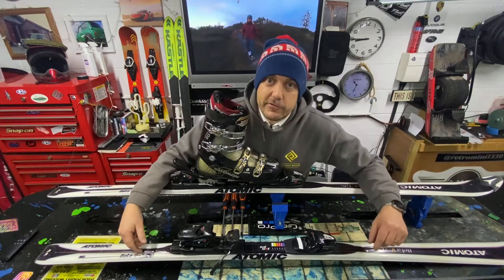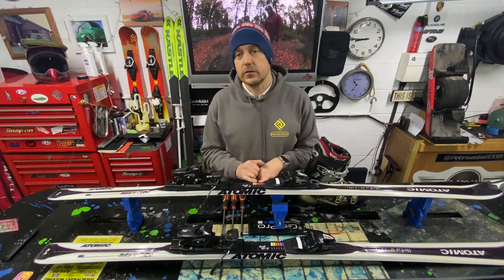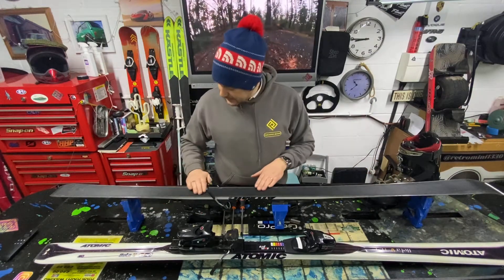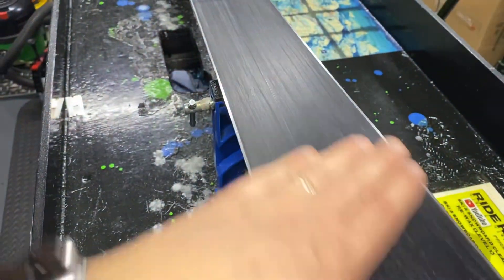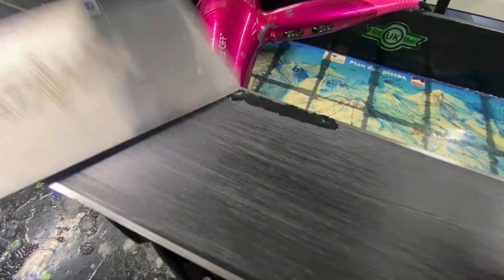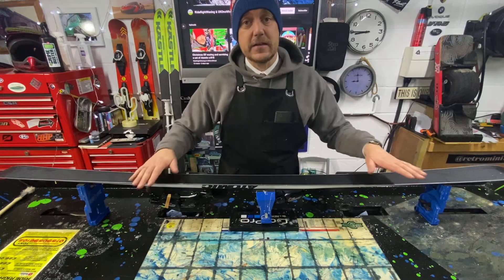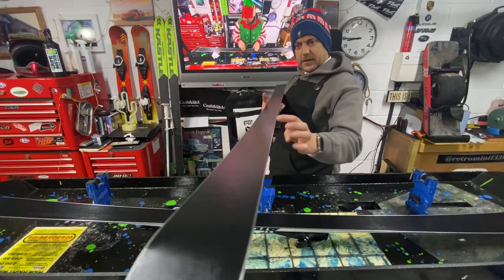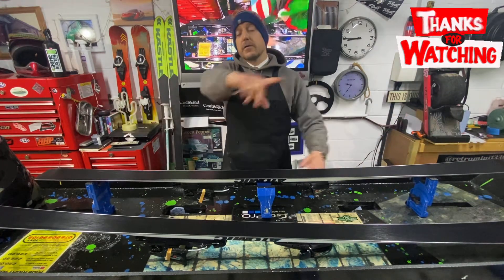Atomic Beta V skis looking fresh after a service, these cleaned up nice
2nd set of skis for a family, these  Atomic Beta Skis were not to bad at all but they cleaned up a treat.

If you are looking to set up your binding why not go across to the website below, put in your details and set your self up.

Why not follow my tips on the boots and picture of your set up.

Thank you for choosing the RRW workshop.